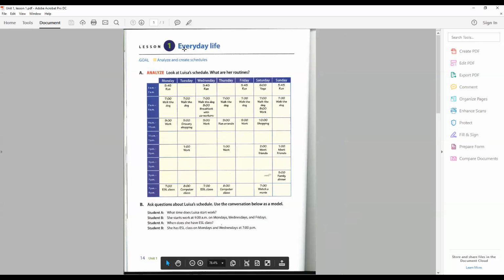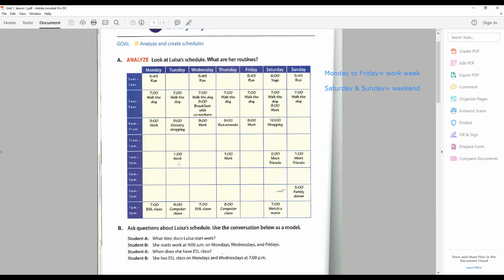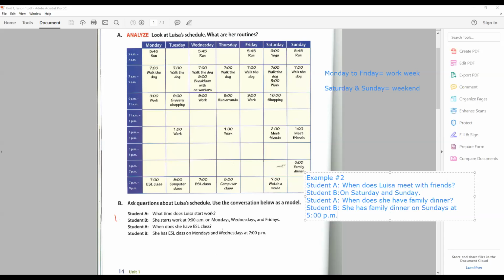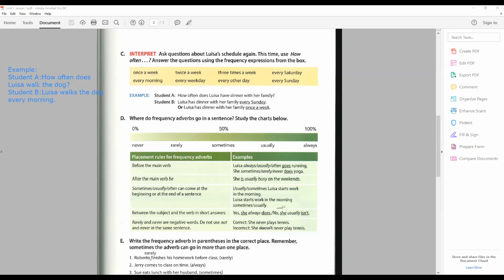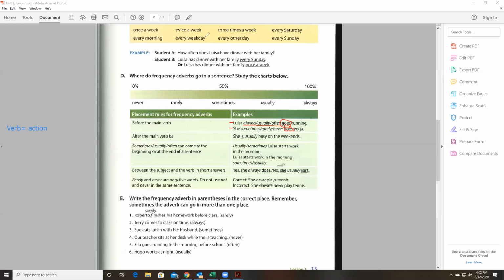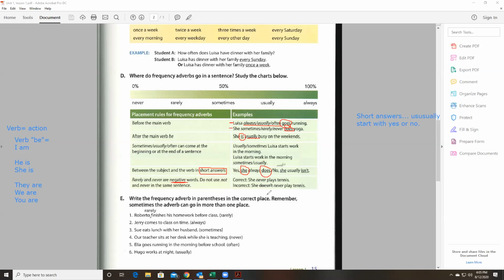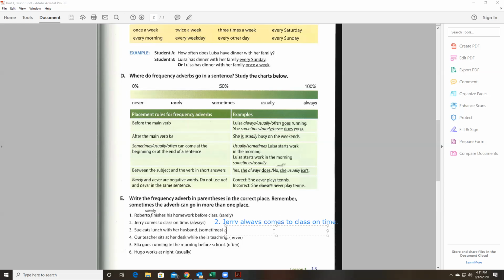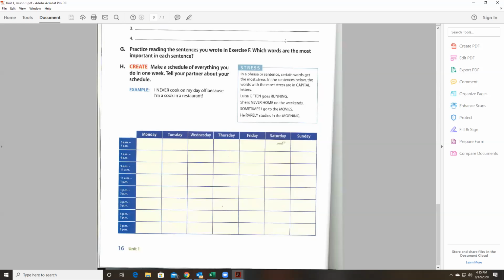Standout 3: Unit 1, lesson 1